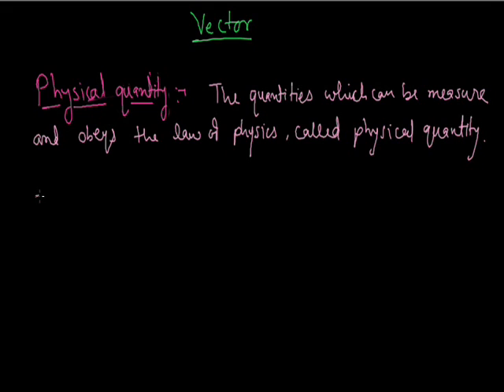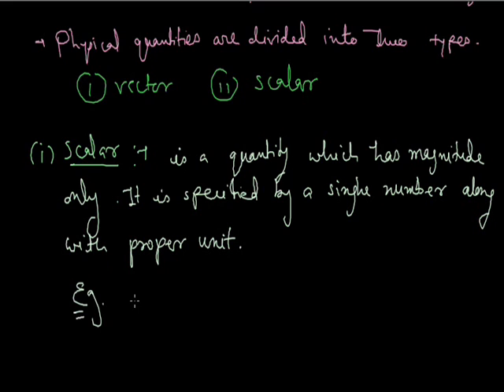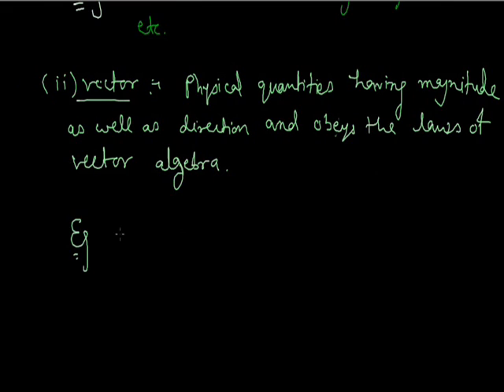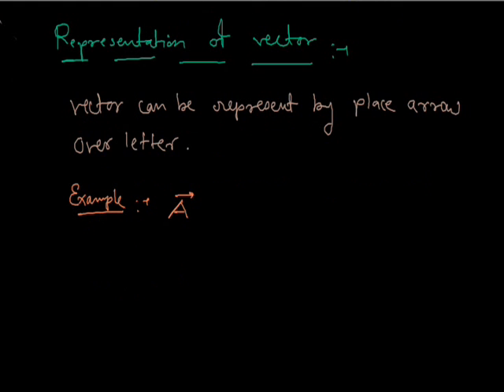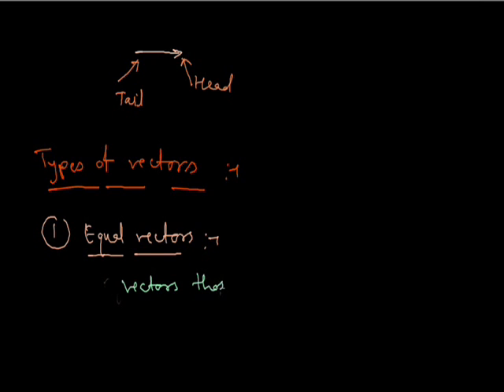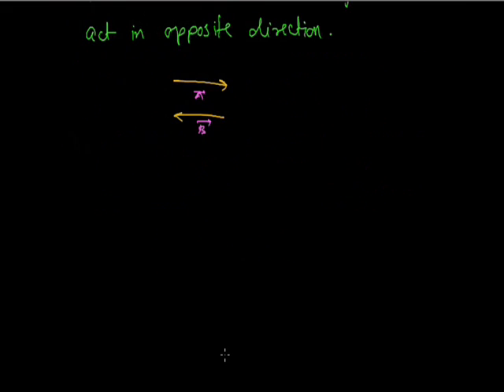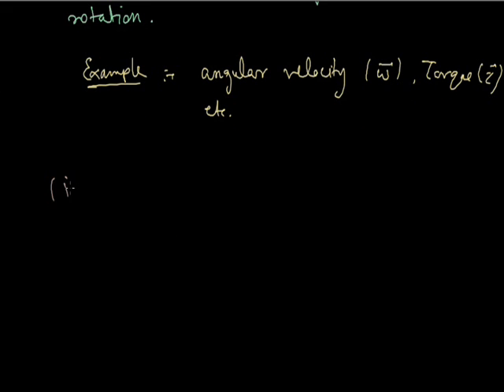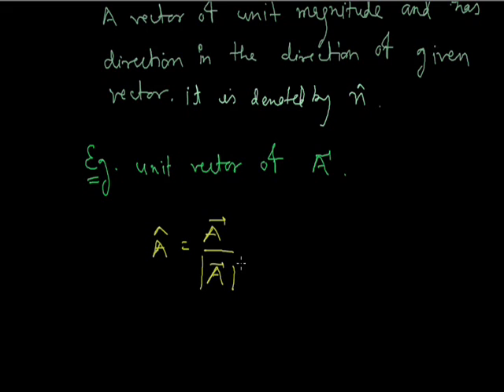Vector 001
Vector-Definition of vectors and scalar, Types of vectors, grade xi